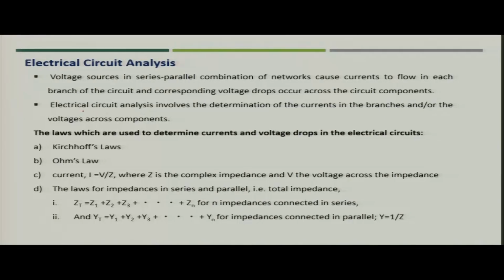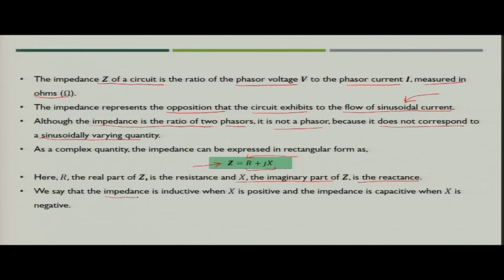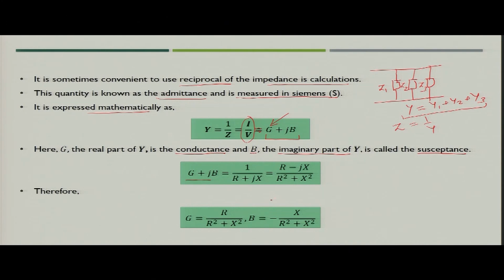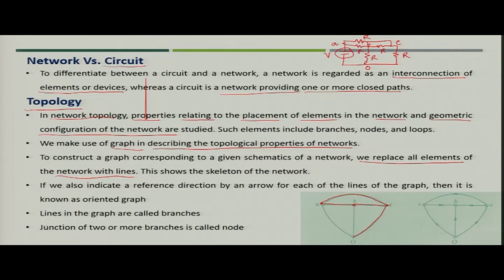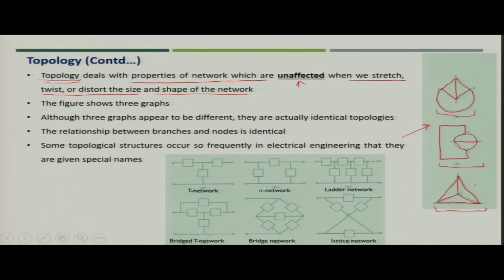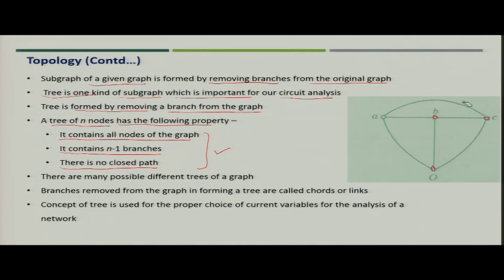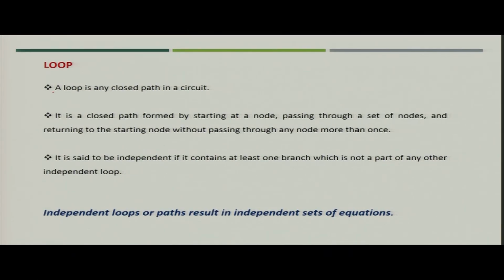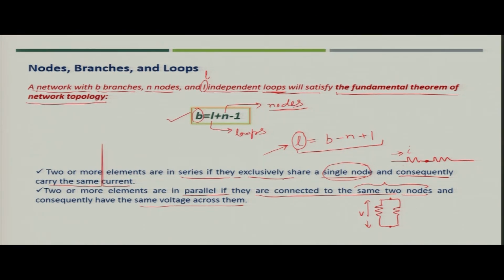TOPOLOGY CH23SP swayamprabha